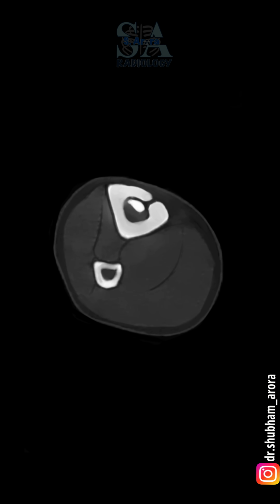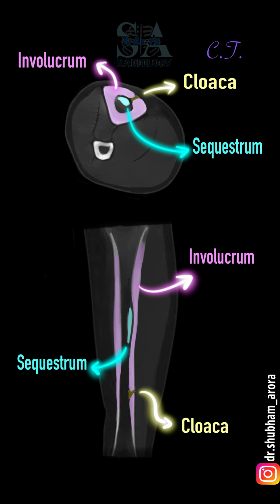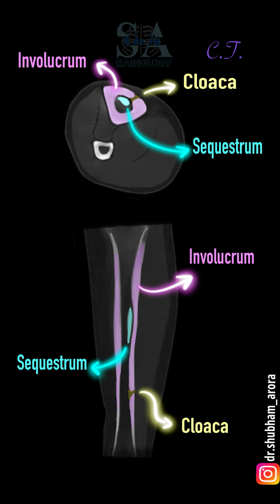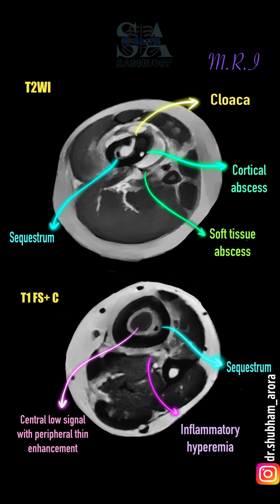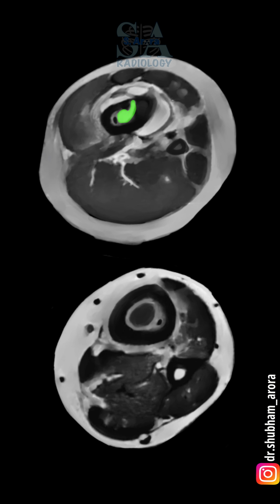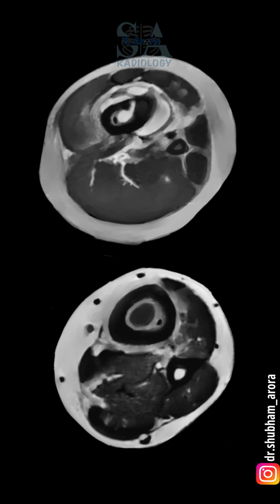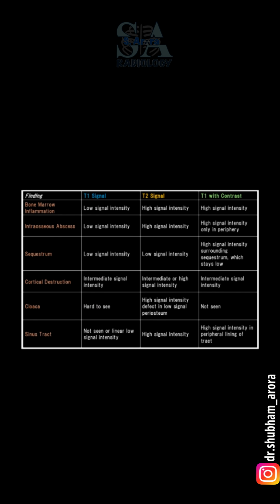Chronic osteomyelitis- Radiological investigations and pathogenesis.